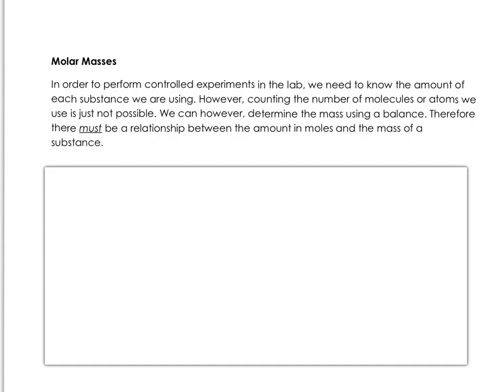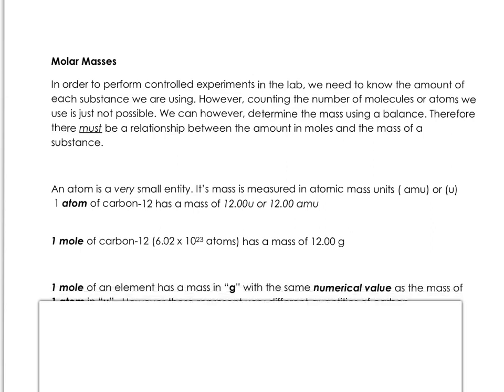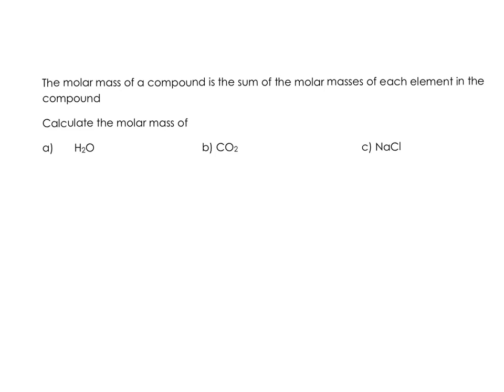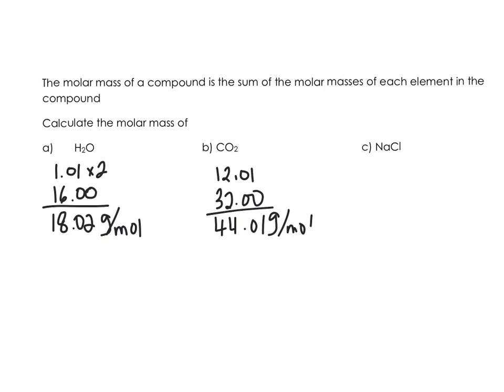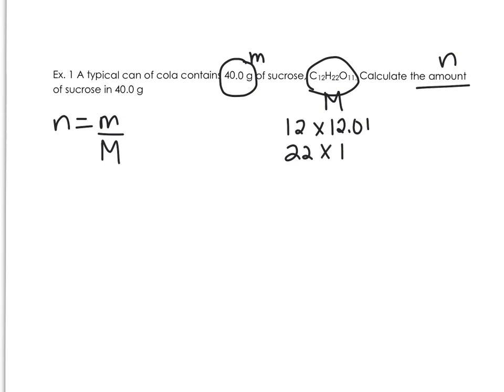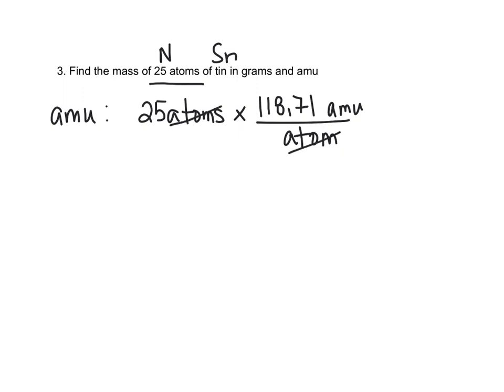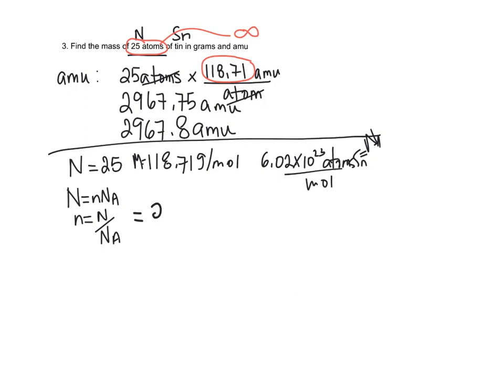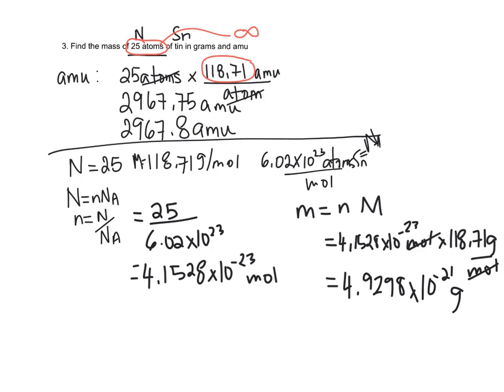Moles and molar mass